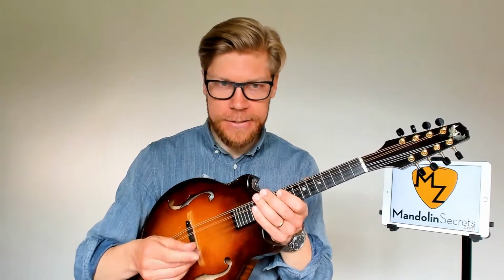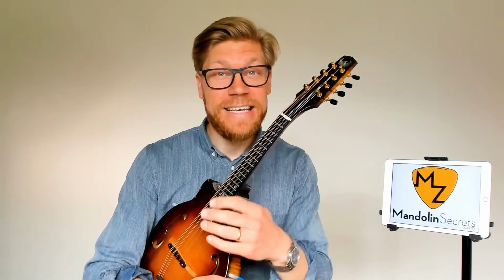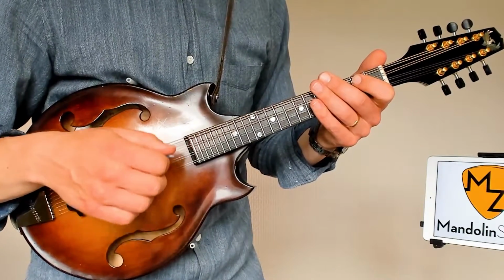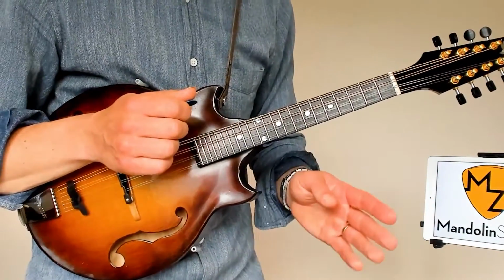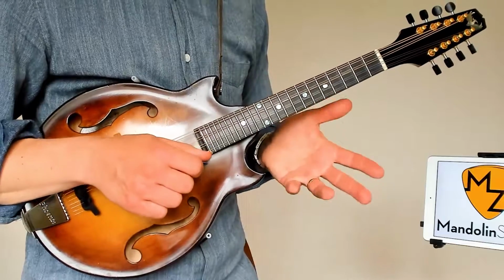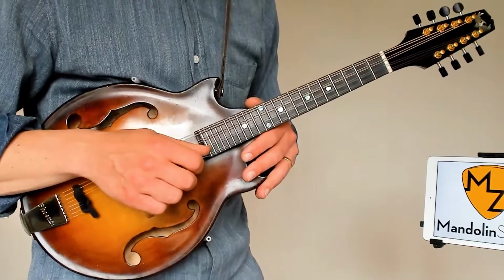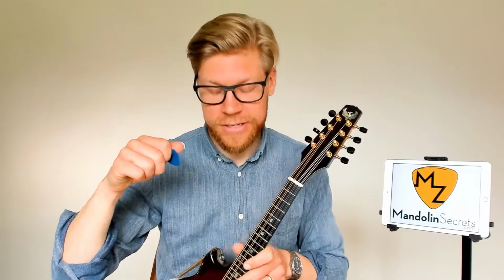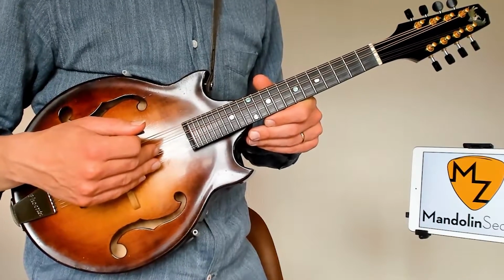Open String Studies - Picking Hand Exercise - Mandolin Technique Lesson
In this video I show you some open string studies I’ve learned from the great Mike Marshall. This is wonderful stuff that will put all awareness in to your picking hand and improve your tone, precision and control. It’s an essential technique builder for all mandolin players. In Mandolin Secrets Academy you’ll find Sheet music/tabs for this lesson.

✅ Come Join Our Free Facebook Community - Mandolin Secrets!

✅ Let´s connect!